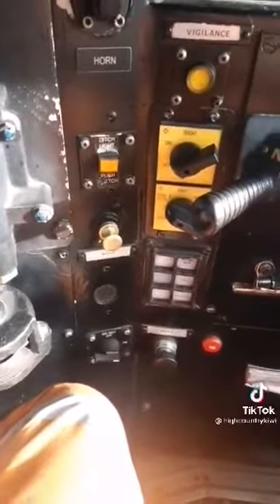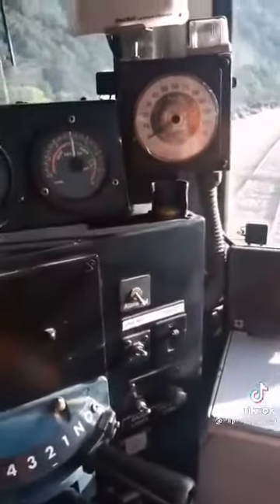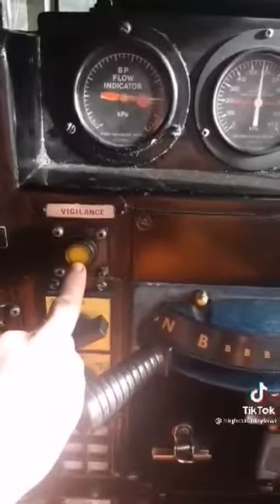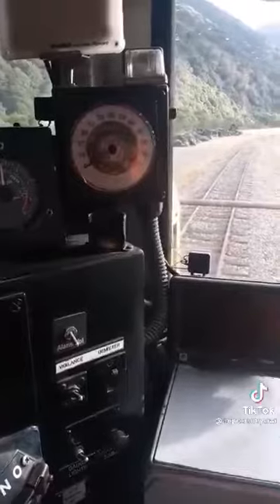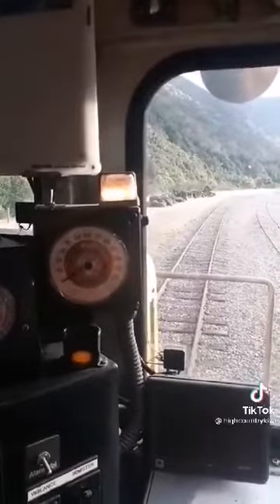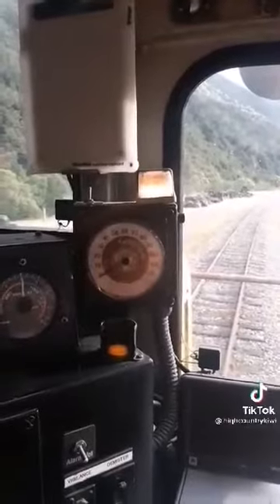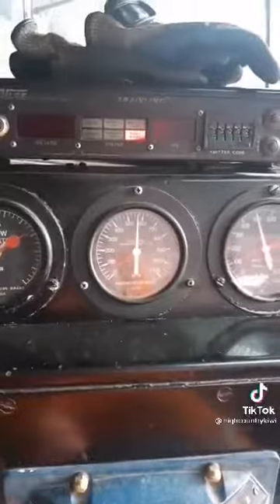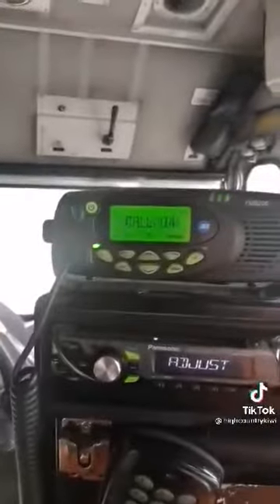NZ Locomotive Vigilance Safety System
Thank you @HighCountryKiwi for sharing this valuable information .
This is a TicToc video I came across that perfectly demonstrates the process of not attending to a Vigilance light alert for the Driver of the Locomotive.